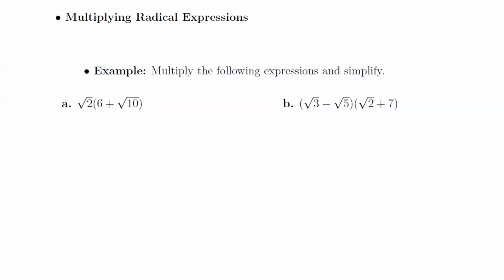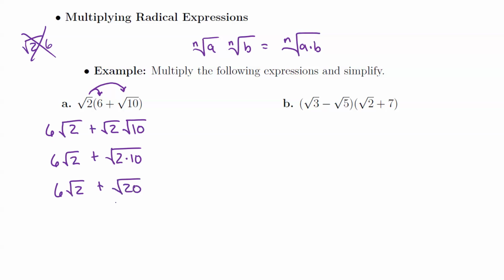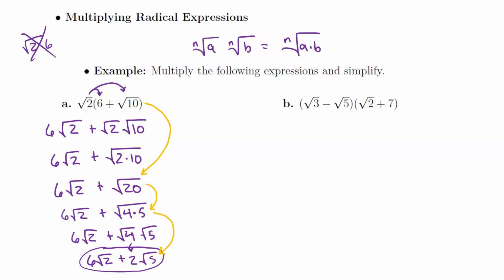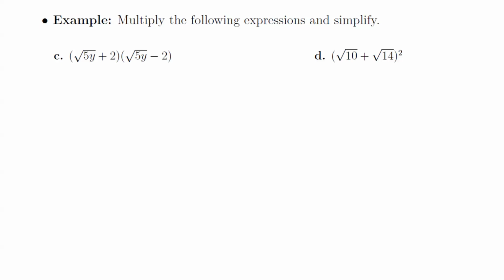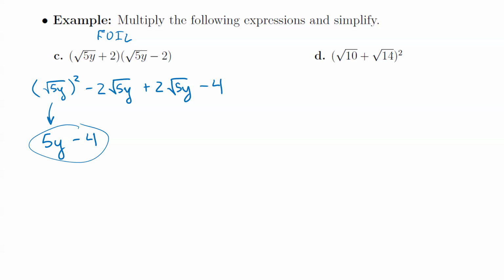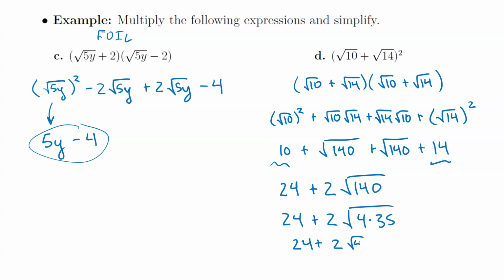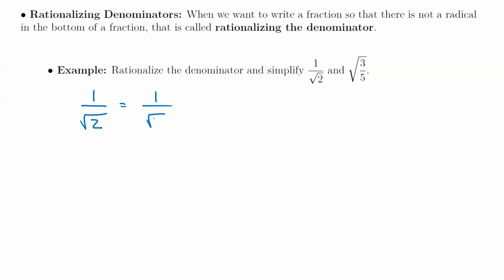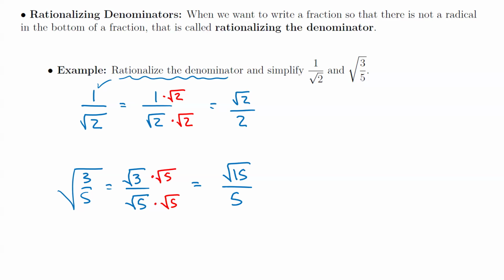Multiplying Radicals and Rationalizing Denominator